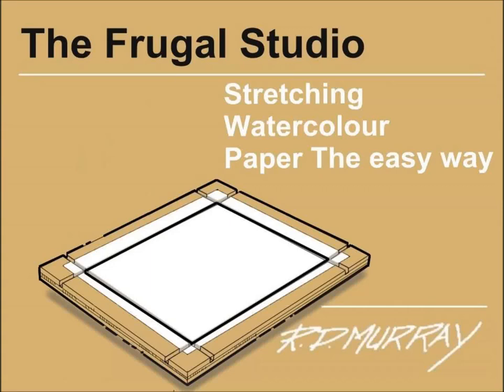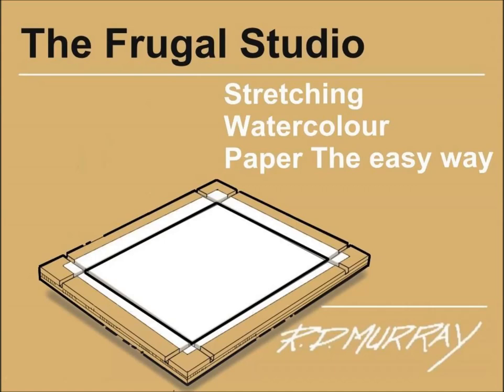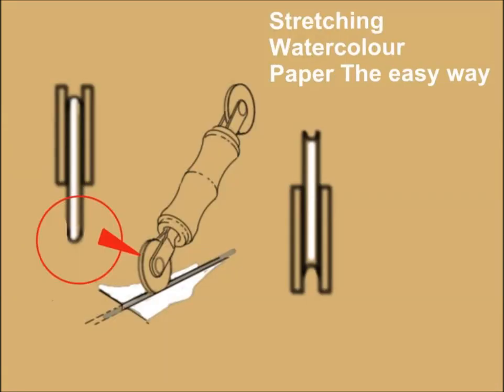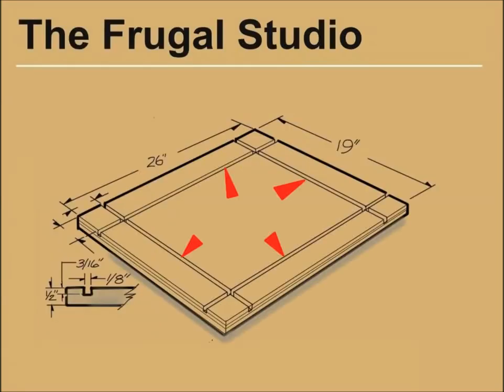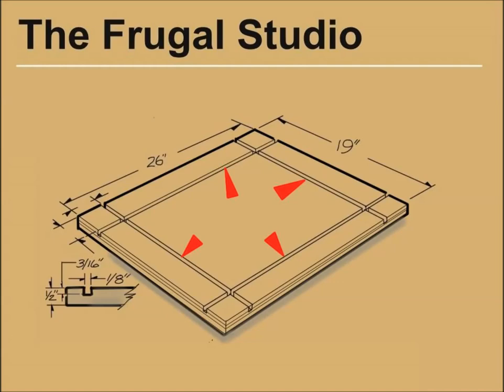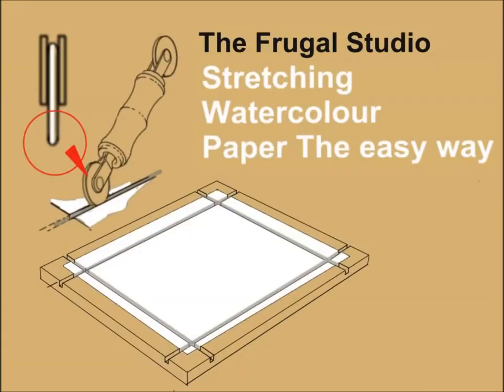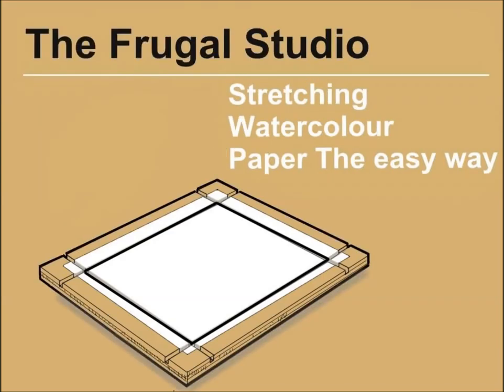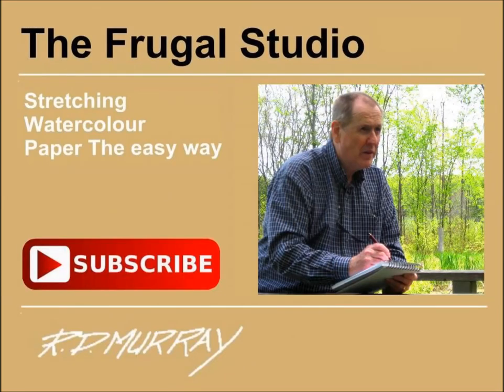How to stretch watercolor paper the easy way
Mount your watercolour paper with cheap materials available from a hardware store. Welcome to The Frugal Studio
and learn about
a no hassle inexpensive system for stretching 140 lb watercolor paper that you can make for yourself.